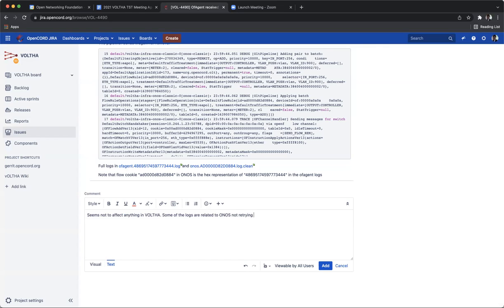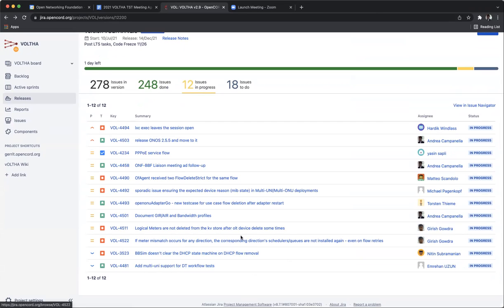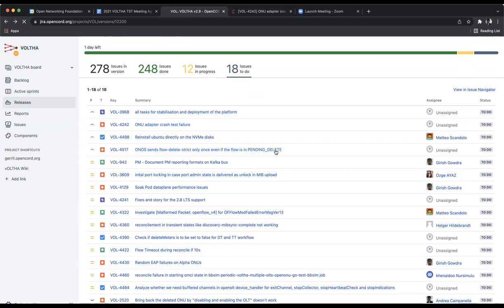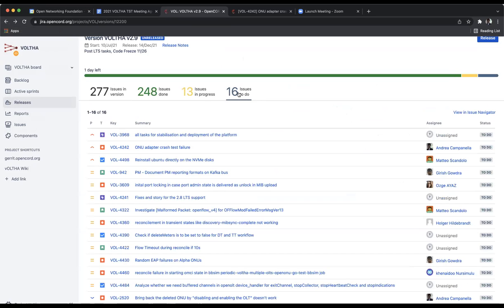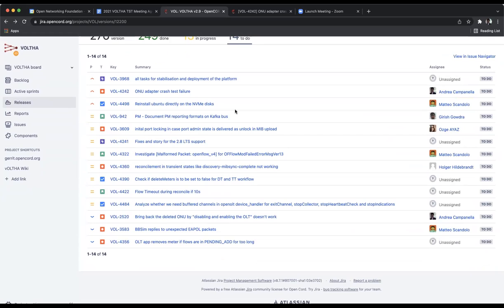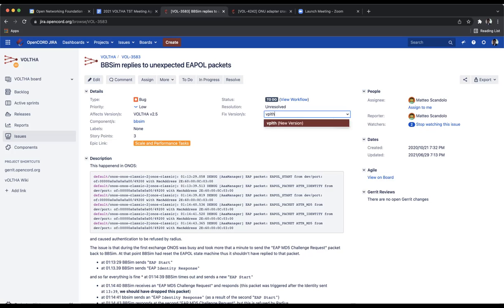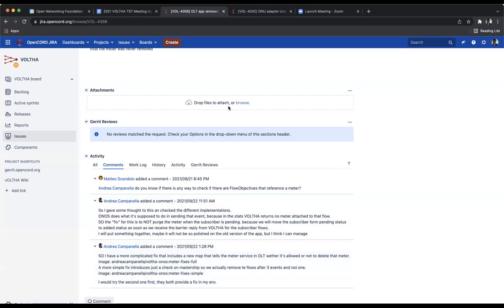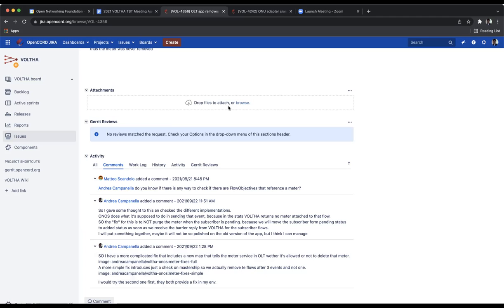2021-12-14 - vOLTHA TST